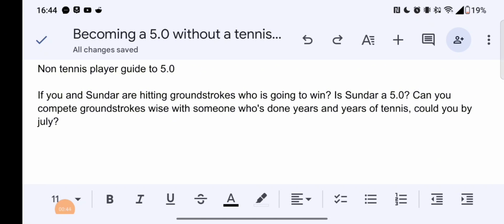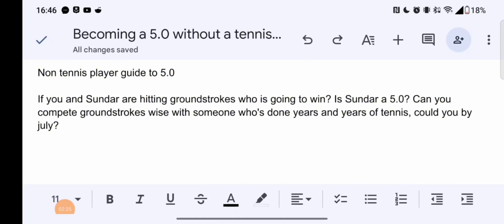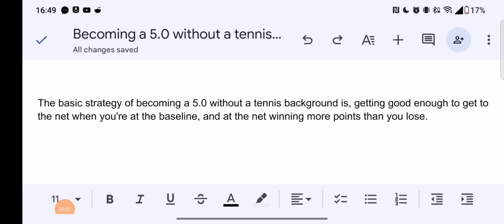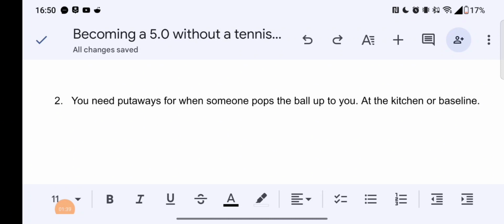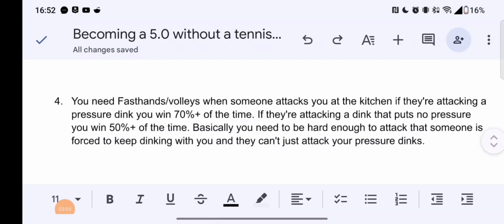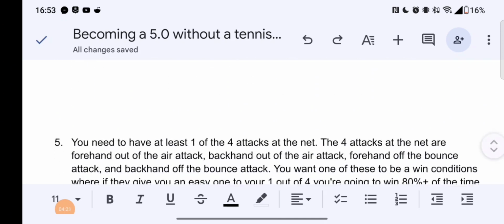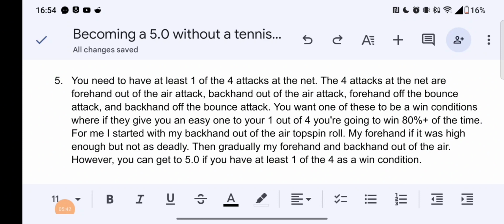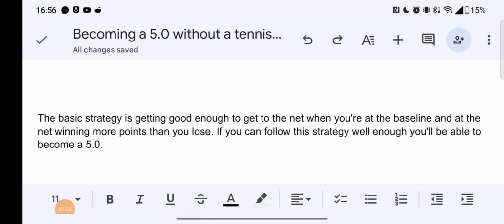No Tennis? No Problem: 5.0 Pickleball Mastery Guide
Zuca Pickleball Bags are some of the nicest premium pickleball bags on the market! I prefer from CRBN the X3 Power Paddle!
Hey y'all! Austin Gridley here, bringing you a game-changer video for all my pickleball enthusiasts: "No Tennis? No Problem: 5.0 Pickleball Mastery Guide." 🏓 Whether you're like my buddy Ian, putting in 25-30 hours a week, or just starting out, this guide is your ticket to mastering pickleball without that tennis background. I often talk about the journey from beginner to pro, and trust me, it’s packed with drops, dinks, counters, and yes, getting to the net like a beast!

If you've ever felt that twinge of envy towards tennis players picking up pickleball like it's second nature, this is what you need to know to level the playing field. From strategic play to mastering the net and everything in between, I'm diving deep into how to elevate your game to a solid 5.0, sharing personal experiences and focusing on those key skills you need to dominate. Plus, I'll share my secrets on developing quick hands, consistent dinks, and those crucial put-away shots. 🌟

And remember, the right gear can make a world of difference. Whether it's the Legacy Pro 16mm paddle for that perfect topspin finger curl or just finding the right grip, I've got you covered.

I'm here to prove that with the right strategy and a bit of hard work, you don't need a tennis background to excel in pickleball. Follow along as I break down my journey and share essential tips to help you become a pickleball powerhouse. 🚀

CHAPTERS:
0:00 - Intro
1:37 - Avoiding Tennis Player Strategies
2:46 - Strategy for Achieving 5.0 in Pickleball
3:54 - Mastering Net Play
4:26 - Transition Defense Skills
4:59 - Effective Putaway Techniques
5:33 - Dink Shot Mastery
6:24 - Fast Hands and Volley Skills
7:42 - Essential Net Attack Strategies
10:55 - My Journey to 5.0 Level
11:26 - Thanks for watching

I use the Legacy Pro 16mm paddle. Cheers, pickle on dudes!

My Paddle of Choice
I currently play with The Burg (Next Gen) from Dwell Pickleball, and I can’t recommend it enough. It’s the perfect blend of power, control, and feel — you can really feel the ball stay on the paddle longer, which gives you more precision and confidence in every shot. Whether I’m driving, dinking, or countering at the kitchen, this paddle performs.

If you want to check it out, visit DwellPickleball.com
and look for The Burg Brawn (14mm) or The Burg Balance (16mm) — both are great options depending on your style.